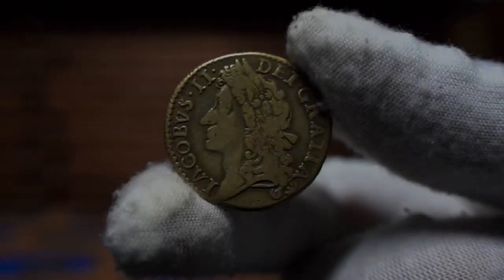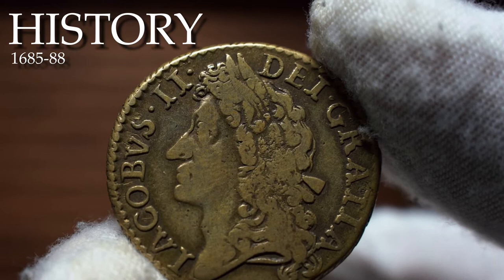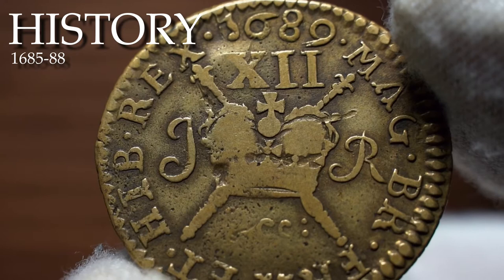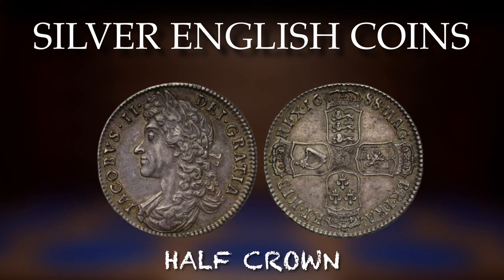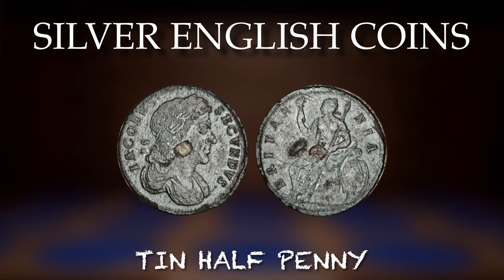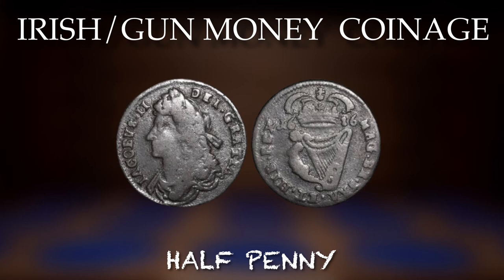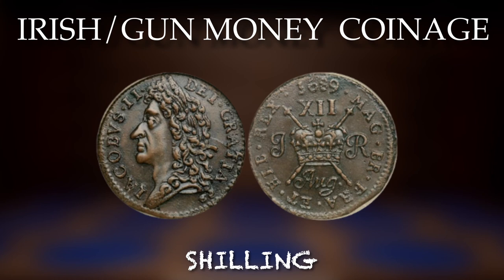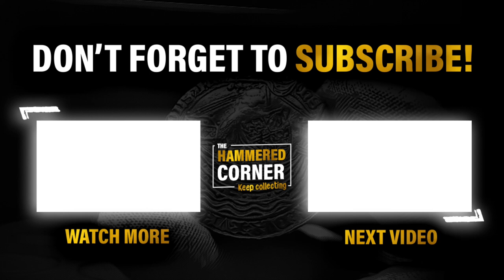An Introduction Into Coinage of James II / VII | English Numismatic History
Hello everyone and welcome back to another video! Today, we have an introduction into the coinage of James II. This video will cover all coins that were minted under James, in hope to help you broaden your knowledge in numismatics one video at a time!

English Coin Quiz -

0:00 Introduction
0:24 History
3:13 Gold English Coinage
4:23 Silver English Coinage
6:21 Scottish Coinage
7:23 Irish/Gun Money
10:03 Emergency Pewter coinage